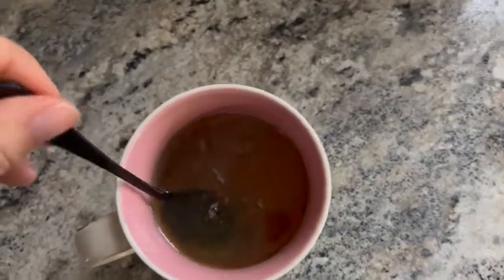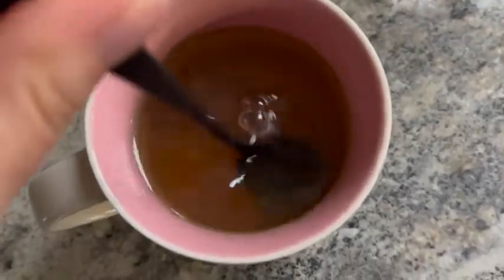Our Point of View on The Republic of Tea Green Tea Bags From Amazon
(Commissionable Links)

about this PRODUCT:
The Mandalorian and the Child continue their journey, facing enemies and rallying allies as they make their way through a dangerous galaxy in the tumultuous era after the collapse of the Galactic Empire. New Season Streaming October 30 on Disney+
He may look like a Baby Yoda, but this lovable creature is referred to as The Child. The Child is a curious quarry and is under the protection of the Mandalorian. This prized asset is both mysterious and adorable.
Sip our exotic, limited edition teas on adventures throughout your own galaxy. The ancients knew that moments of solitude, calm and mindfulness were of the utmost importance. Bright green tea, ginseng and honey flavor combine for calm energy and a clear mind — primed to reveal the power that lies within you.
Heat 6 oz of fresh, filtered water to boiling. Place one tea bag in your cup, pour in the hot water and steep for 1–3 minutes. Also nice cooled and served over ice. Ingredients: Green tea, natural honey flavor, linden blossoms, eleuthero and Panax ginseng.
Lucasfilm Ltd.